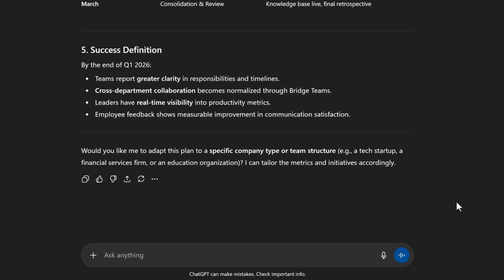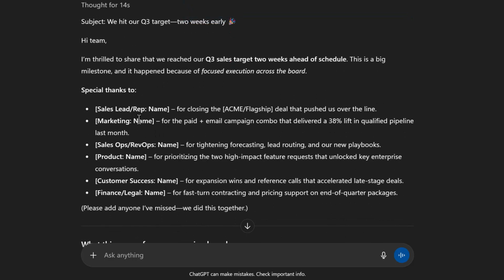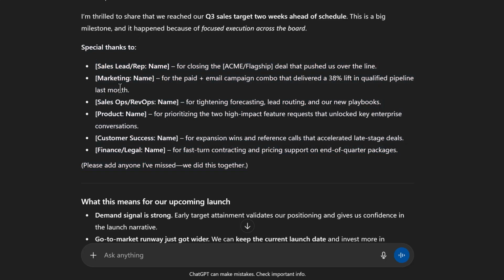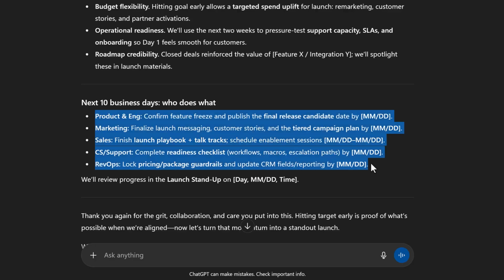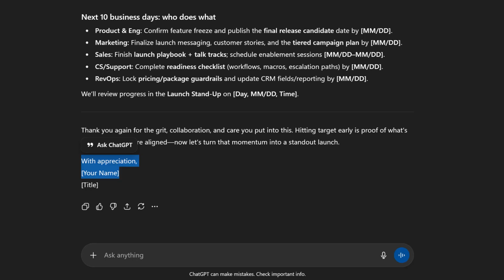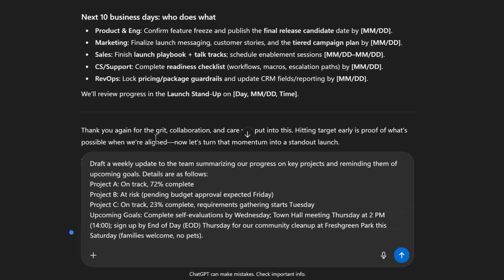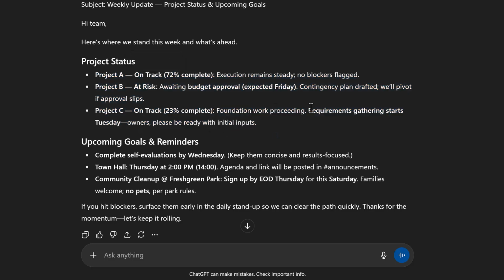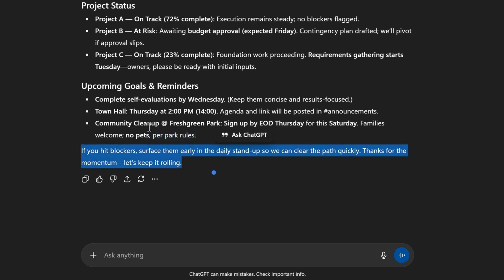👥 ChatGPT for Managers & Leaders: Communicating Clearly and Motivating Teams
This video is from our "ChatGPT for Managers & Leaders" course.

In this video, you’ll learn how to use Generative AI to create clear, motivational communication — from team updates to leadership announcements.

✅ In "ChatGPT for Managers & Leaders: Lead with Focus and Results" you get:
▶️Videos with step-by-step guides on planning, communication, and conflict management
🤖 4 interactive AI role plays for real team one-on-one discussion practice
📄 3 Downloadable PDF Handouts, study guides, and example templates
💡 Prompts for leadership messaging and team motivation
🧠 Frameworks for planning, writing, and handling challenges
📜 Lifetime access, updates, and completion certificate

Lead smarter, communicate clearer, and motivate better — with AI as your partner.
Thor Pedersen and Chris Rose